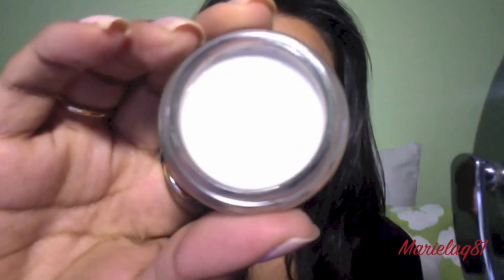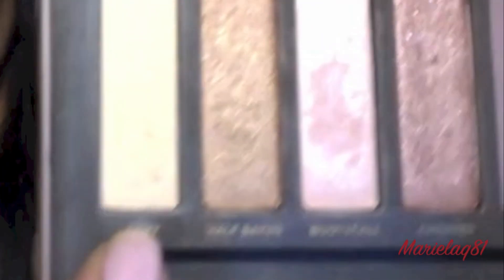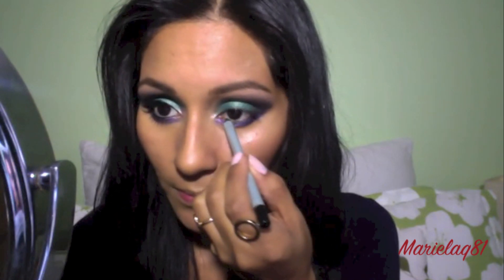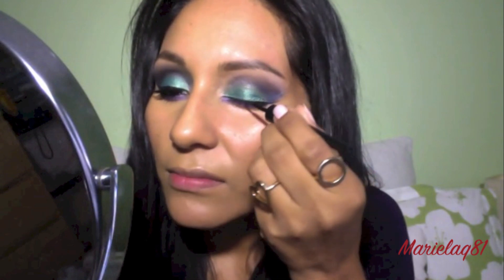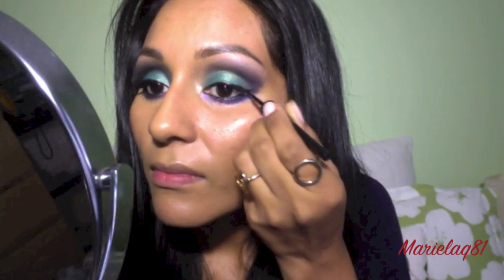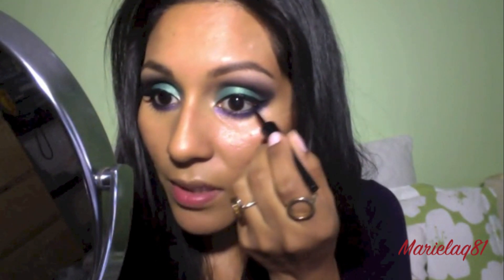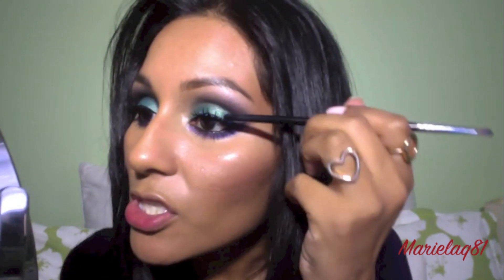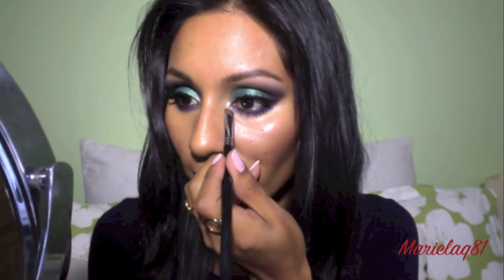TUTORIAL: FALL SULTRY EYE | L'OREAL PROJECT RUNWAY "THE MYSTIC'S GAZE" | BEAUTYBYMARIELA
***OPEN ME***
Want a sultry eye look for fall?! I recently got the L'Oreal Project Runway Limited Edition eyeshadow quad from Face Values (aka Harmon's) and I thought these colors would be FAB for this Fall :) The price is $6.79...I hope you enjoy this tutorial as much as I did! Besitos!! :)

♡INSTRAGRAM: MARIELAQ81

PRODUCTS MENTIONED:
*EYES:
 - Maybelline Color Tatto "Too Cool"
 - L'Oreal Project Eyeshadow Limited Edition Eyeshadow Quad "06 Mystic's Gaze"
 - Urban Decay Naked 2 Palette "Foxy eyeshadow"
 - ELF Liquid Eyeliner
 - Mally Eye Pencil "Midnight"
 - Urban Decay Naked 2 Palette "Half Baked eyeshadow"
 - Rimmel Glam'Eyes Day to NIght Mascara
 - Ardell Falsies "102 Demi"
 - Revlon Precision Glue

 *FACE:
 - L'Oreal True Match Liquid Foundation "W7 Caramel Beige"
 - Mally Age Rebel Concealer "Tan"
 - Blush - Mally More Perfect Palette "Romantic"

 *LIPS:
 - Mally High Shine Lipstick "Mod Pink"